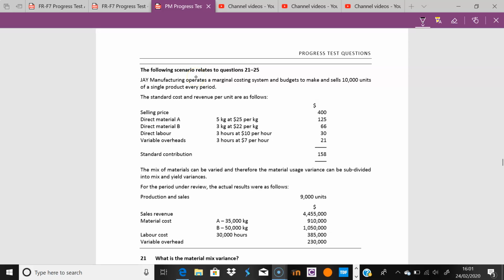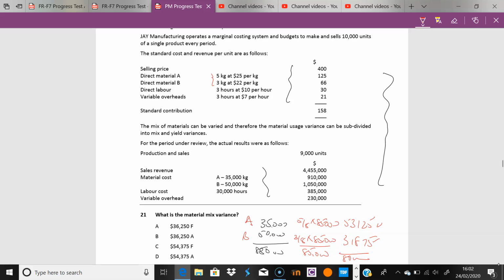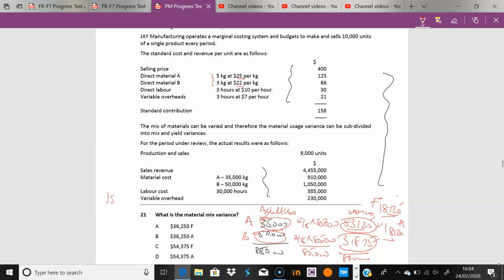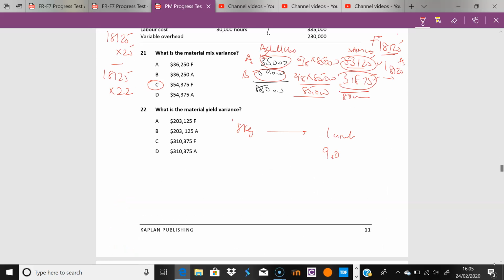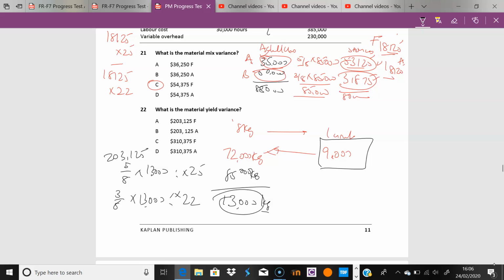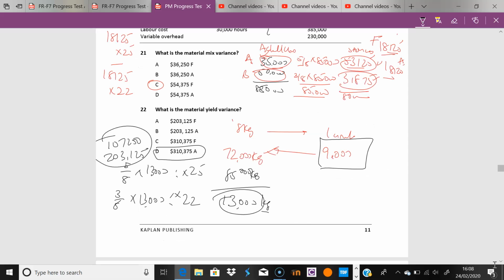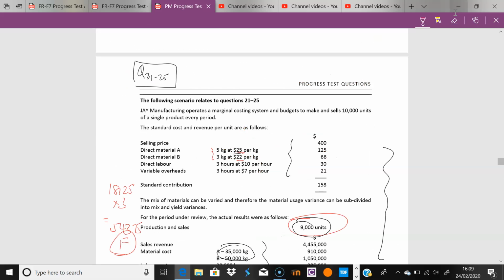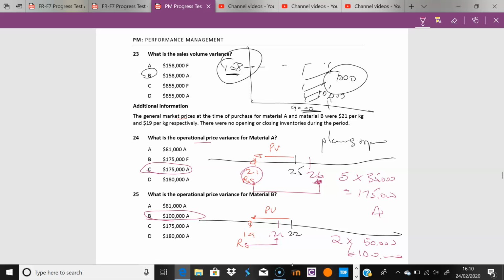Progress Test PM Q21 25